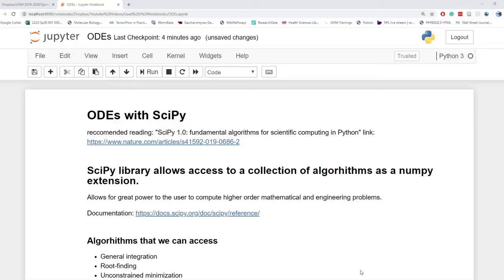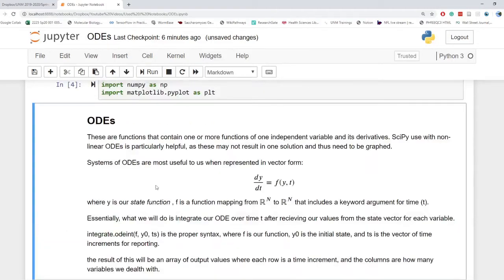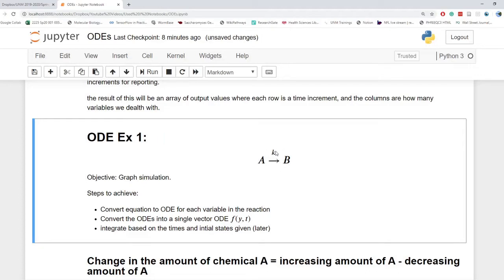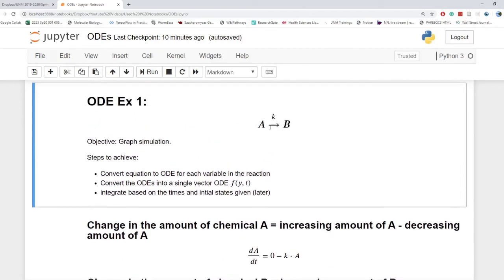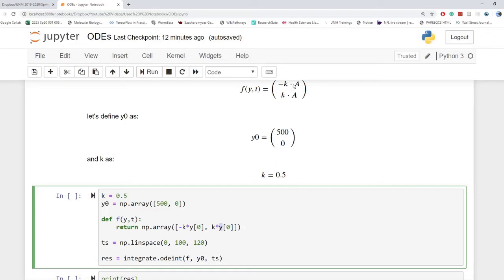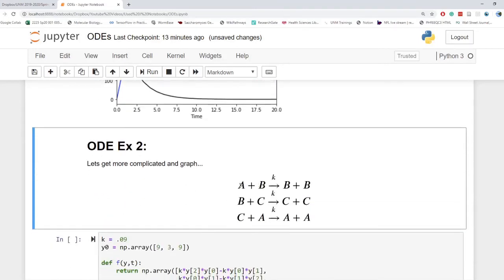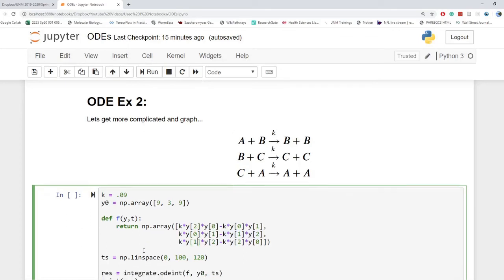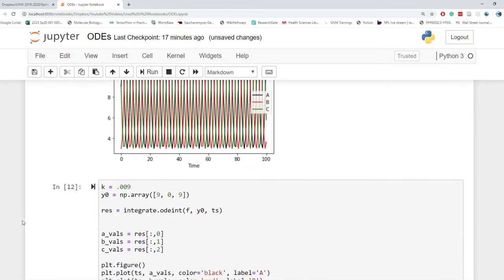Solving and Modeling Ordinary Differential Equation ODE Integration Using Python SciPy Solver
Here, I show how to do basic integration of ODEs using the SciPy library.

Recommended reading: "SciPy 1.0: fundamental algorithms for scientific computing in Python"